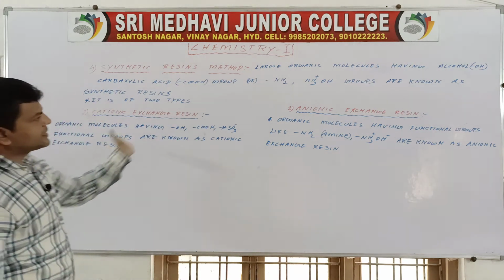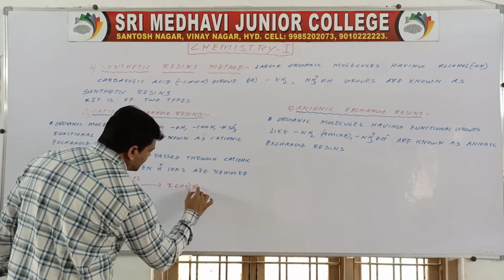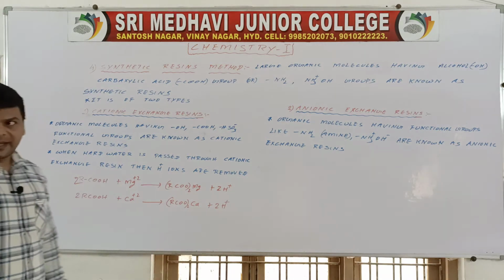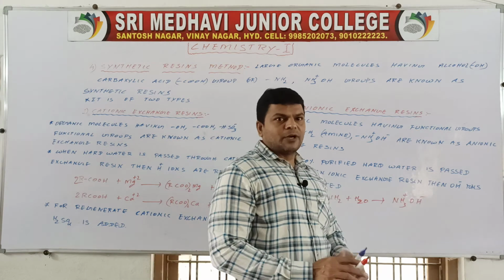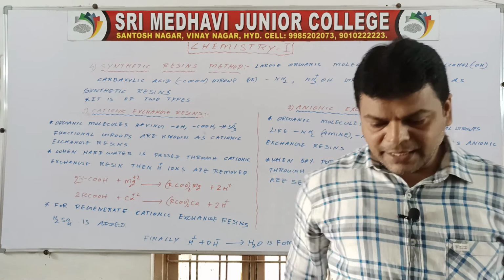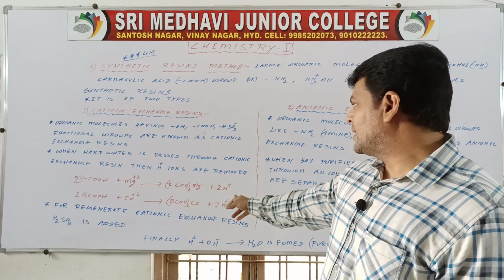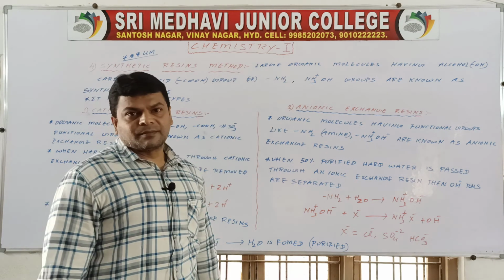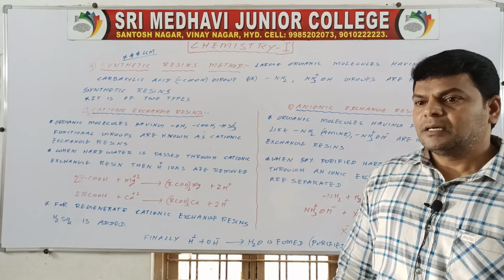SYNTHETIC RESIN METHOD